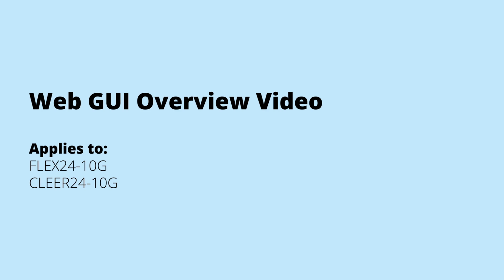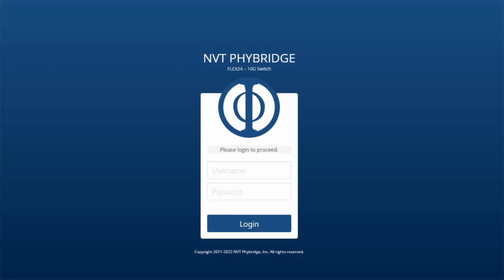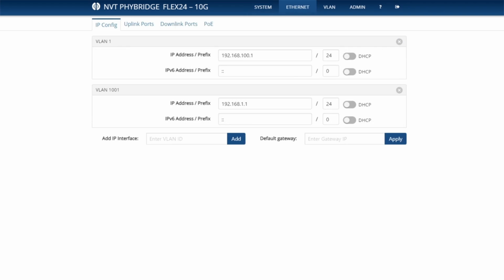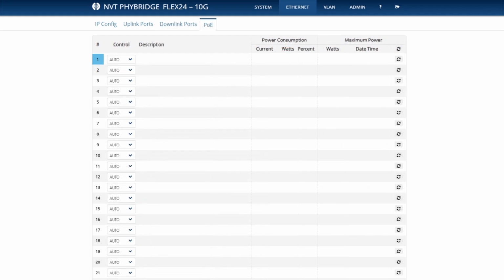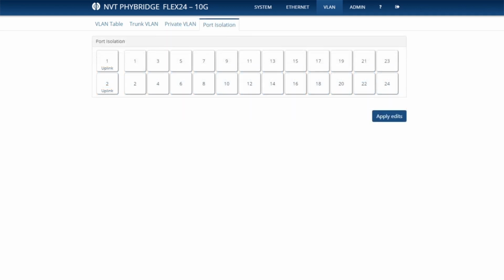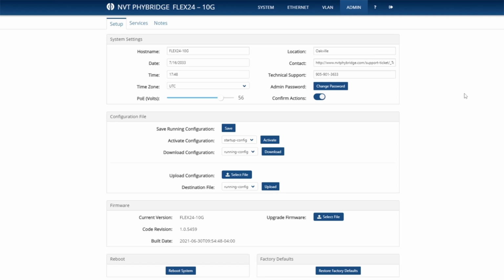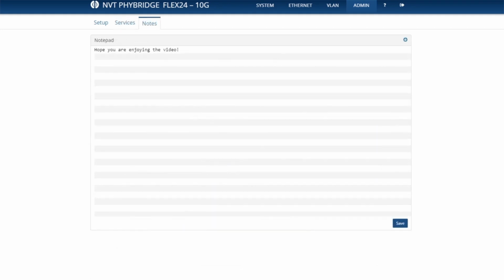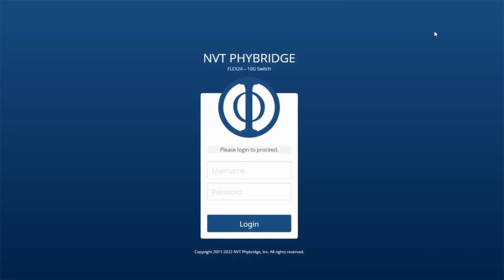NVT Phybridge Web GUI Overview - 10G Switches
NVT Phybridge Web GUI Overview (FLEX24-10G & FLEX24-10G)

Web GUI overview/tutorial for the NVT Phybridge FLEX24-10G and CLEER24-10G switches.